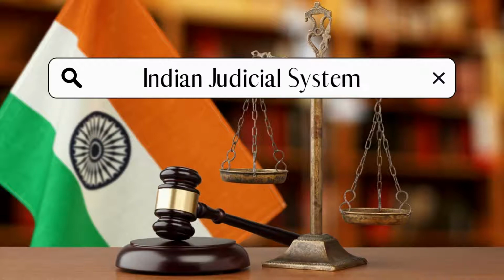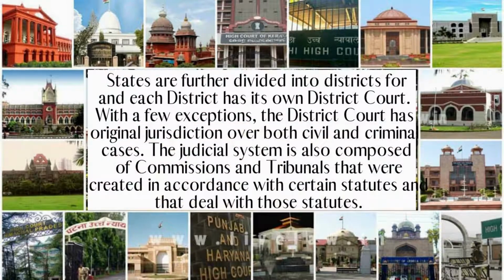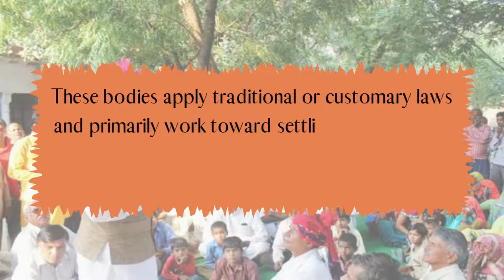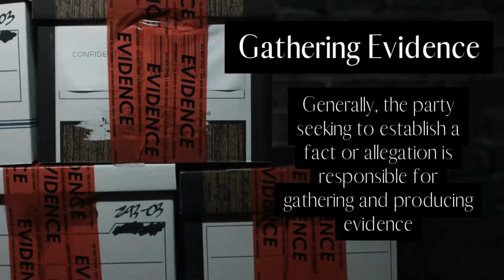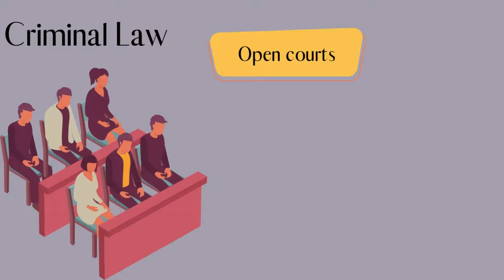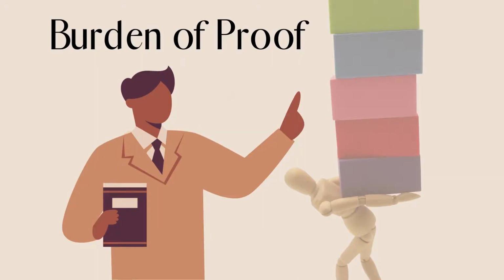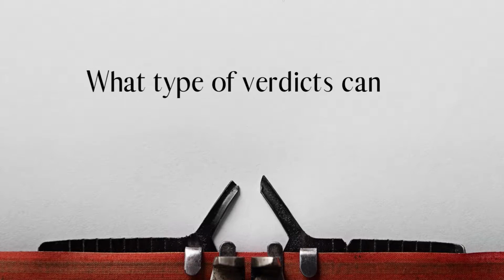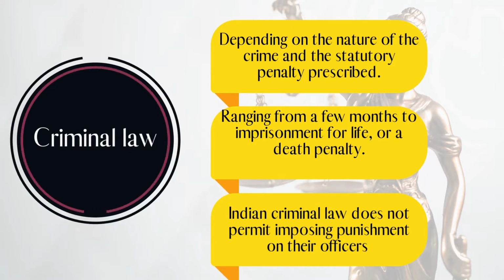Indian Judicial System: How civil disputes are settled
The Indian Judicial System is a complex and multifaceted system that plays a vital role in Indian democracy. This video provides a comprehensive overview of the Indian Judicial System, including its history, structure, and functions.

The Indian Judicial System is based on the common law system, which was introduced by the British during their colonial rule. The system is divided into two levels: the lower courts and the higher courts. The lower courts are responsible for hearing and deciding cases at the district and taluka levels. The higher courts are responsible for hearing and deciding cases at the state and national levels.

The highest court in the Indian Judicial System is the Supreme Court of India. The Supreme Court is the final court of appeal in India and has the power to strike down any law that it finds to be unconstitutional.

The Indian Judicial System is an independent and impartial system that is committed to upholding the rule of law. The system is staffed by highly qualified judges who are dedicated to providing justice to all citizens.

We also have some other interesting videos and playlists for you.

On Some of the Largest Companies in India.

Here is a Playlist on Telecom. While we have posted one video here recently. We will be posting a video on Telecom Laws and the history of telecom in the next few days.

On Business and Economic Laws.